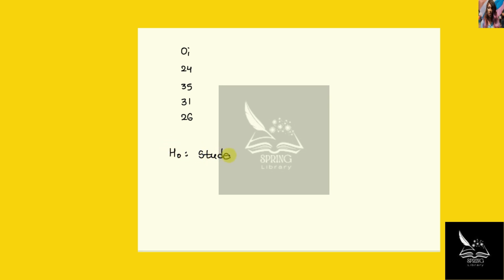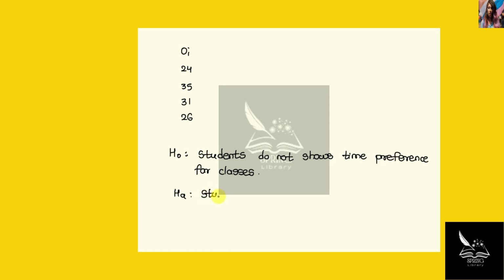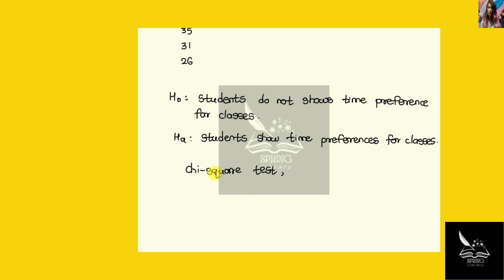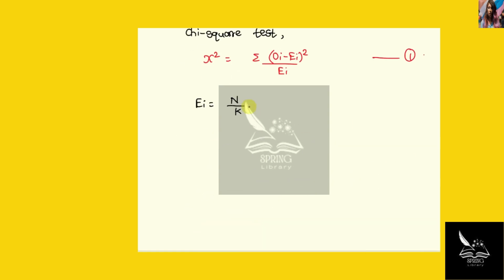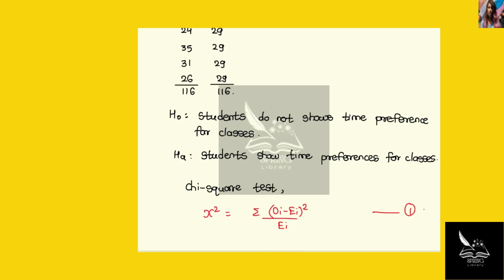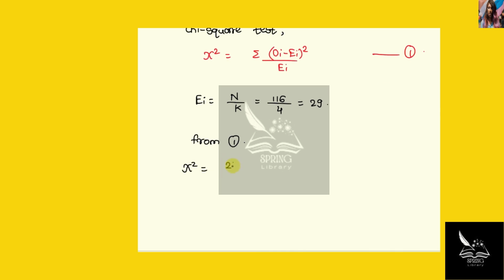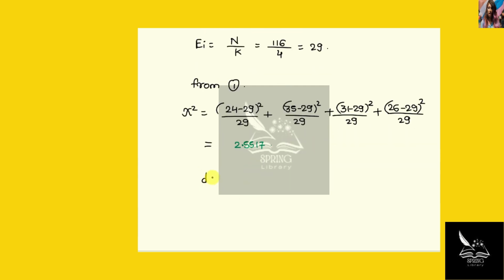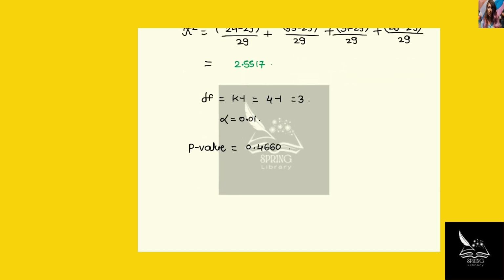[Statistics] A professor wishes to see if students show a time preference for statistics classes. A